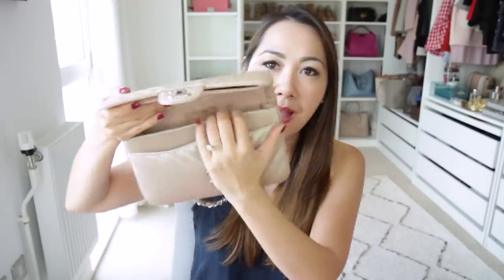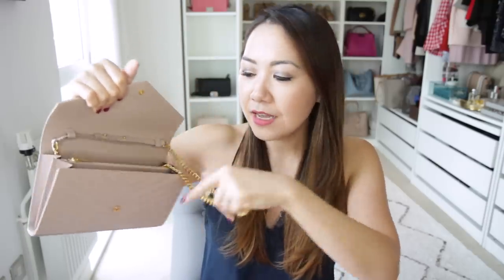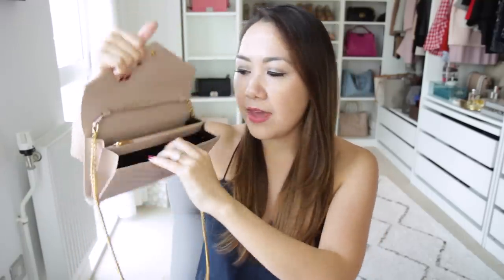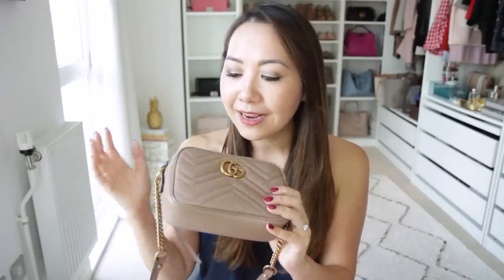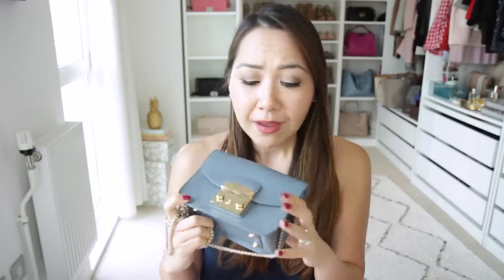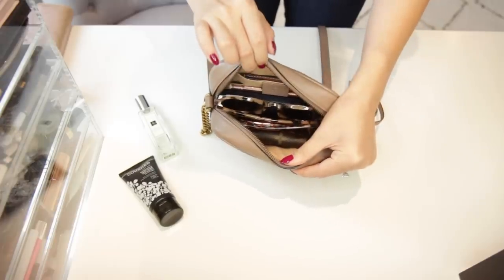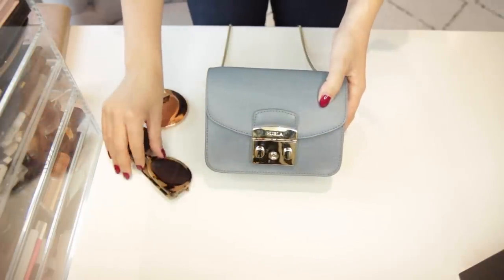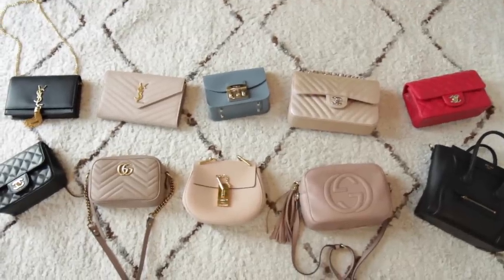MINI BAGS RANKED! | HONEST REVIEW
Hi everyone! Today's video is a mini bag review - I hope you find it useful! All bags listed below:

1. Chanel Black Mini (not available online, preloved here)
2. Celine Nano (not available online, preloved here)
3. Chanel Rose Gold Flap (not available online)
4. Saint Laurent WOC/ Clutch
6. Chanel Rectangle Mini (not available online, preloved here)
7. Gucci Soho Disco (my colour sold out)
9. Gucci Marmont Camera Bag

Mailing Address:

London
SE18 9LR
United Kingdom